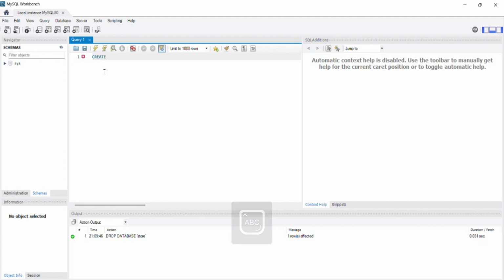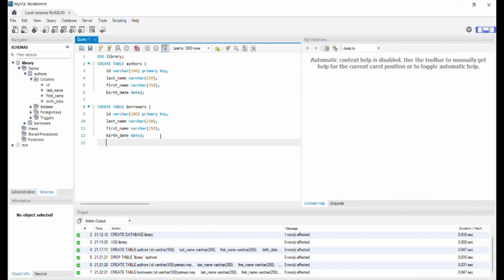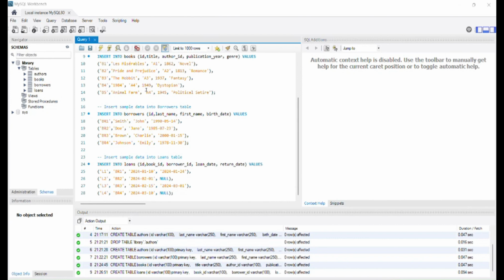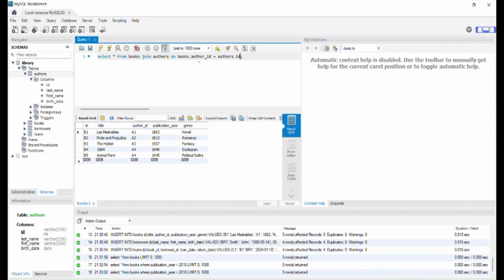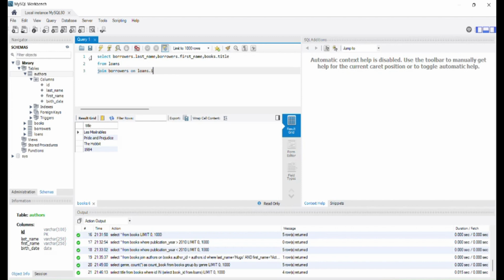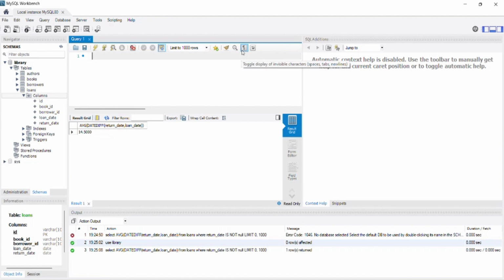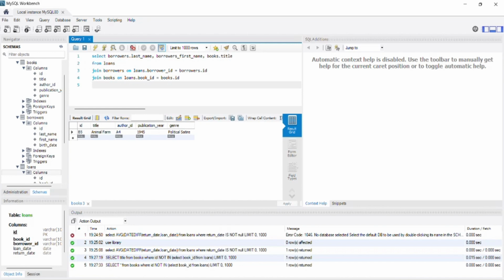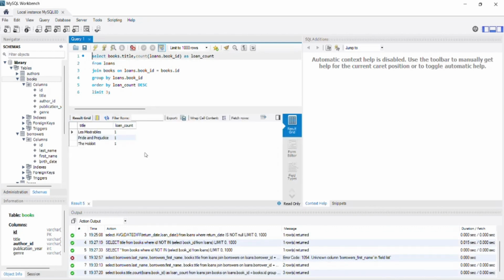SQL for Beginners: Practical Case Study in Database Management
Welcome to Data Insights! In this beginner-friendly tutorial, we'll dive into a practical case study to help you understand the fundamentals of SQL.
In this video, you'll learn how to:

Create and manage databases
Write and execute basic SQL queries

Whether you're new to SQL or looking to refresh your skills, this tutorial is perfect for you.